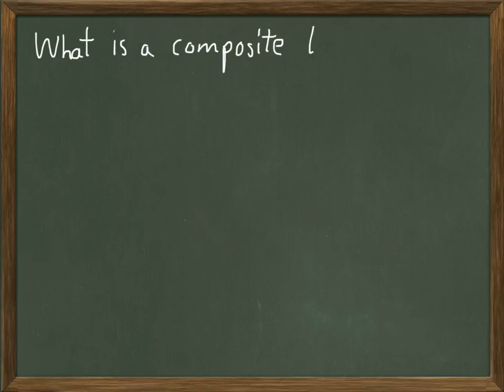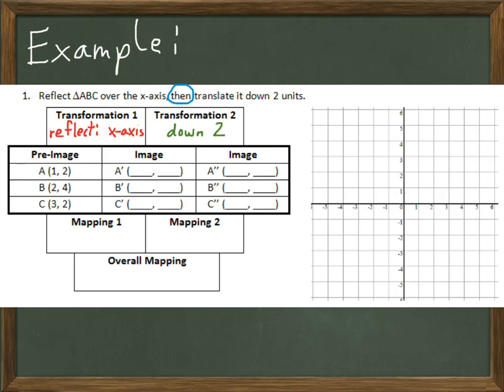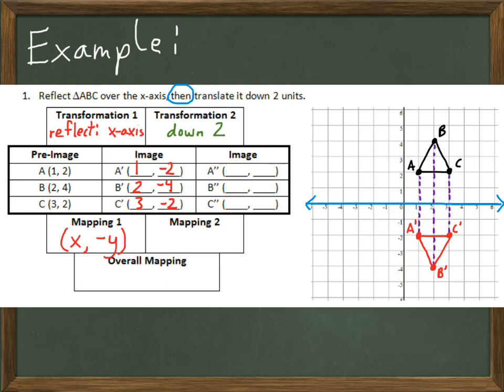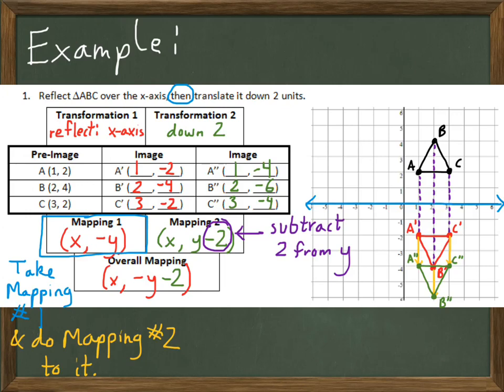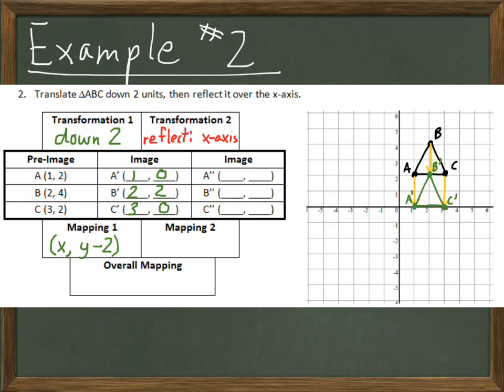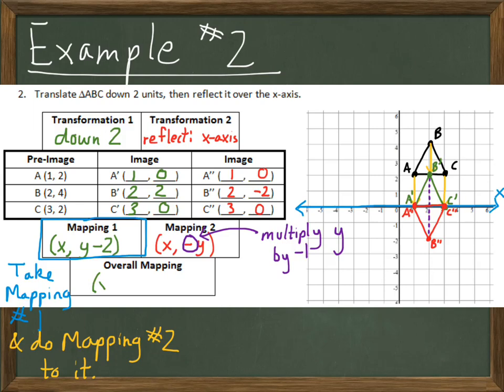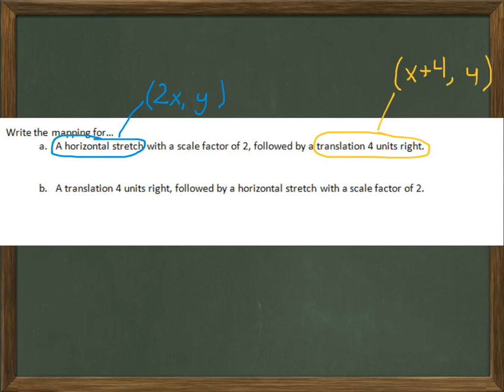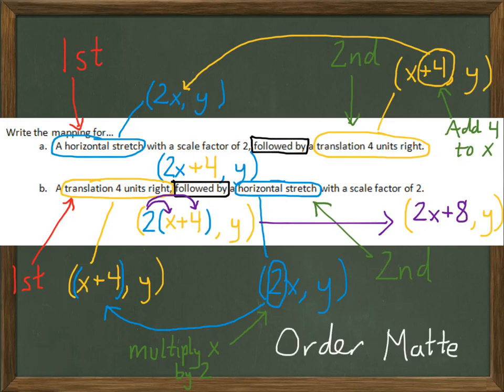Geometry Video 8-4 Composite Transformations